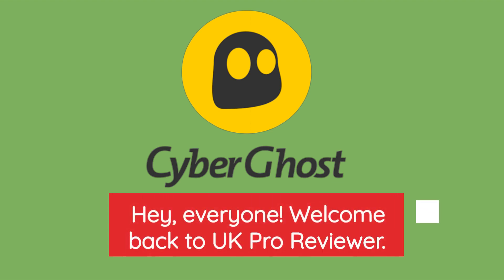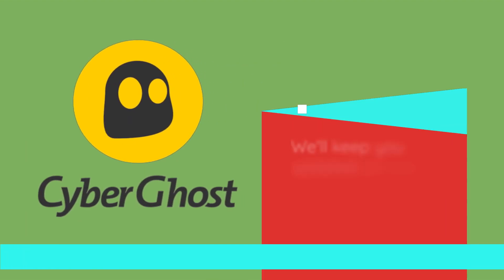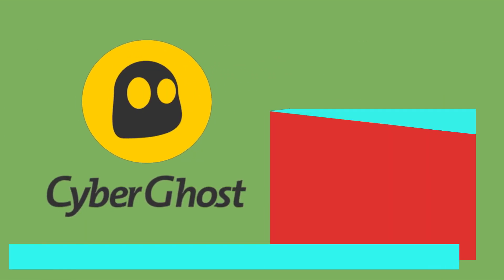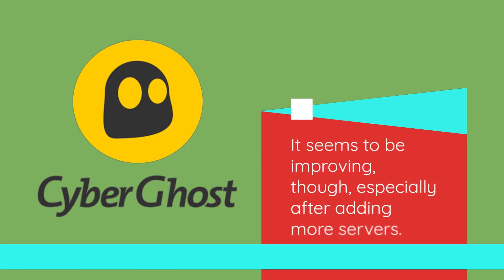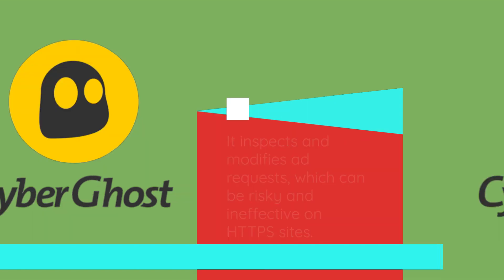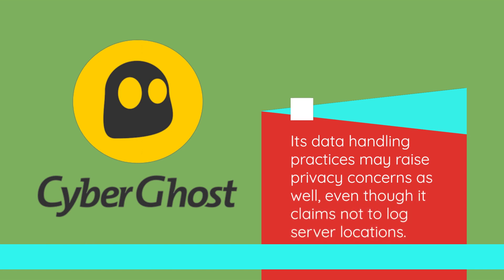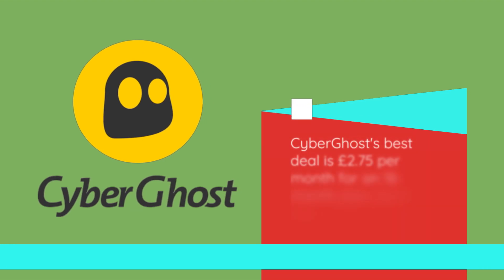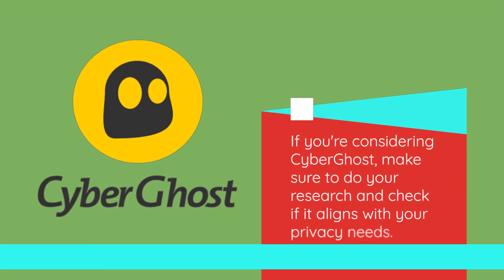CyberGhost VPN: Privacy & Security | Review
In this video, we bring you an in-depth review of CyberGhost VPN, a leading virtual private network service known for its privacy, security, and user-friendly interface. Join us as we explore the features and benefits of CyberGhost, including its vast server network, strong encryption, and optimized streaming capabilities. From its performance on various devices to its ability to bypass geo-restrictions and protect your online activities, we'll cover every aspect of CyberGhost VPN's performance, helping you decide if it's the perfect VPN for your browsing and streaming needs.